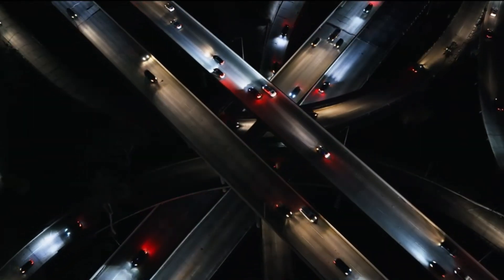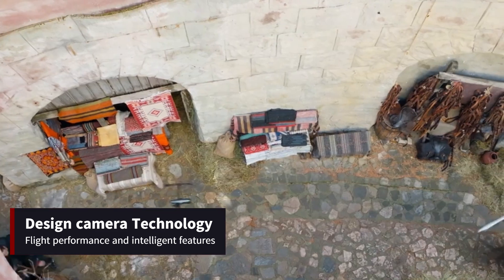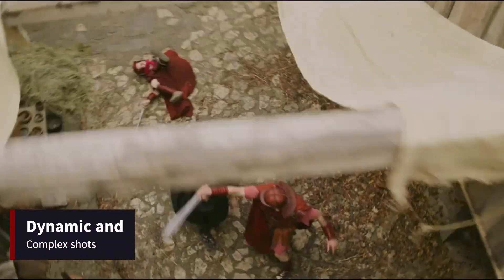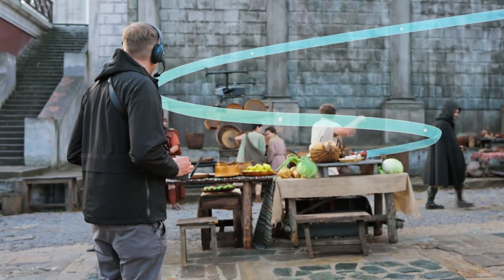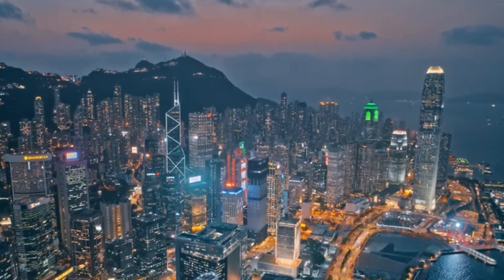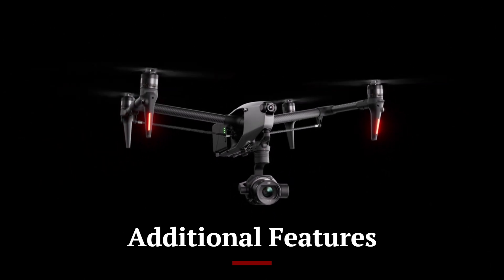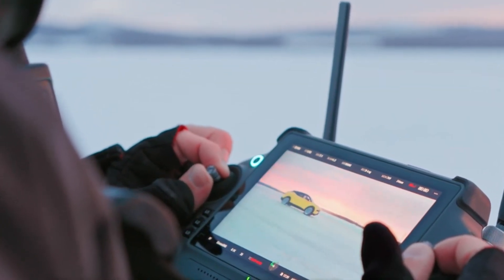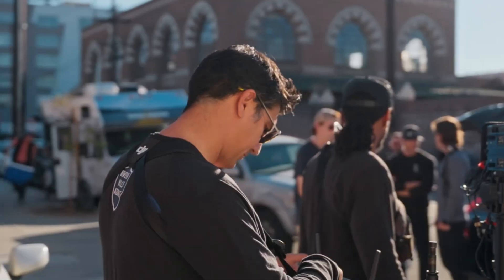DJI Inspire 3 - The Ultimate Professional Filmmaking Drone 2024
Welcome to HiTEC! Today, we're thrilled to bring you an in-depth review of the DJI Inspire 3, one of the most anticipated drones of 2024. If you're a professional filmmaker, photographer, or drone enthusiast looking for the ultimate aerial platform, the Inspire 3 promises to exceed your expectations. Known for pushing the boundaries of drone technology, DJI has once again set a new standard with the Inspire 3, offering unparalleled performance, cutting-edge features, and exceptional build quality. In this video, we'll explore everything that makes the Inspire 3 a game-changer in the world of aerial cinematography.

The DJI Inspire 3 is designed for serious professionals who demand the best in image quality and flight performance. With its advanced camera system capable of shooting 8K video, dual-operator mode, and enhanced flight stability, the Inspire 3 is built to capture breathtaking footage with ease. We'll delve into its key features, such as the upgraded obstacle avoidance system, extended flight time, and robust build that ensures reliability in various conditions. Whether you're shooting high-speed chases or delicate landscape scenes, the Inspire 3 delivers precision and versatility.

Join us as we unbox the DJI Inspire 3, put it through rigorous tests, and share our detailed analysis of its capabilities. We'll provide insights into its real-world performance, discuss who it's best suited for, and highlight the advancements that set it apart from its predecessors. Let's get started with the DJI Inspire 3!